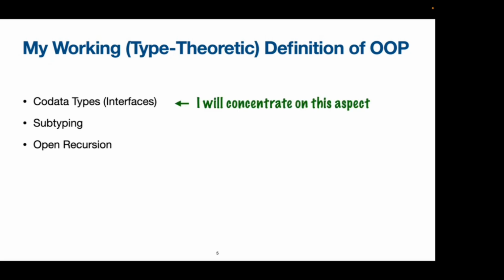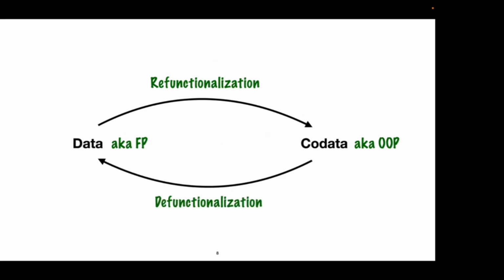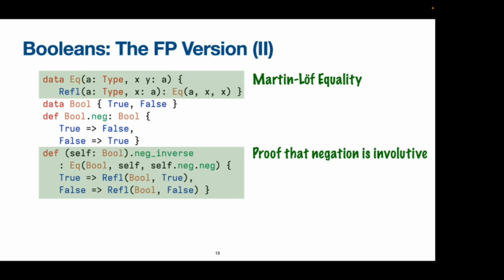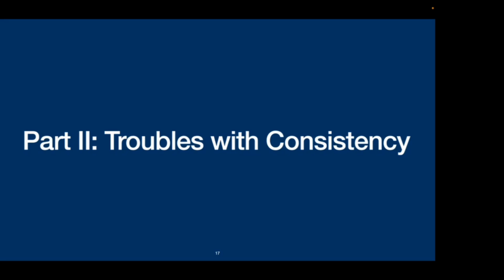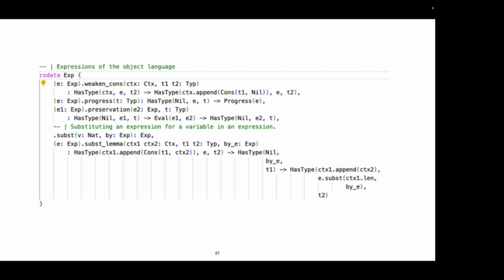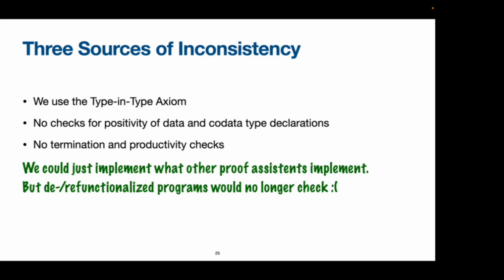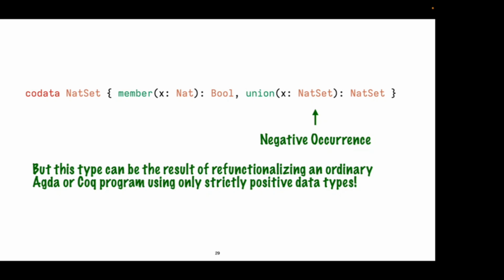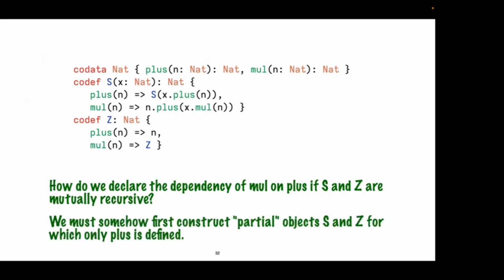[UNSOUND24] From FP to OOP and Back, Consistently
From FP to OOP and Back, Consistently (Video, UNSOUND 2024)
David Binder
(University of Tübingen)

Abstract: Finding a combination of types and static checks that guarantees some desired property such as type soundness (programms don’t get stuck) or consistency (not all types are inhabitated) is not enough. These checks should also be stable under those transformations that we perform when we write code. In “Deriving Dependently-Typed OOP from First Principles” that I will present at OOPSLA ’24, we extend the defunctionalization and refunctionalization transformations to dependent types, show that they are type preserving, and prove that the resulting system is sound. One of our major motivations is to allow programmers to switch between a functional design using data types and an object-oriented, interface-based design using codata types. However, the paper contains one major caveat: The system is not consistent since it doesn’t check for strict positivity of data and codata type declarations, uses the Type-in-Type axiom, and allows arbitrary mutual recursion. The reason we do not implement these checks is that although the defunctionalization and refunctionalization algorithms are semantics-preserving, the corresponding static checks are not preserved. For example, a program containing only strictly positive type declarations might be changed into a program in which type declarations contain negative recursive occurrances. This problem motivates the research problem that I am going to present: We want to find a way to check for the consistency of programs which is stable under defunctionalization and refunctionalization.